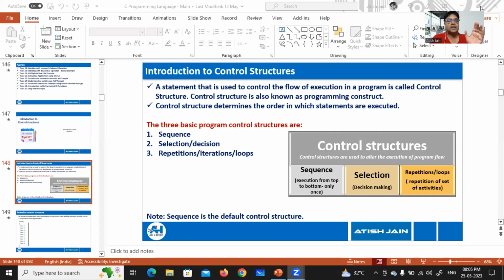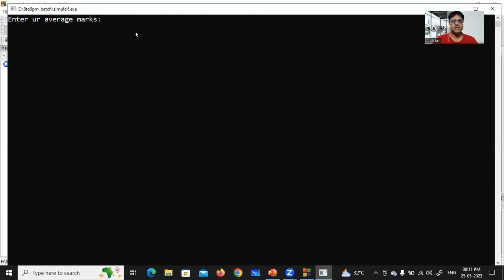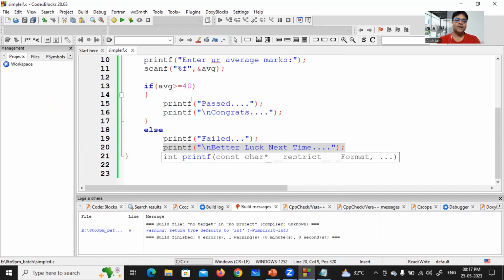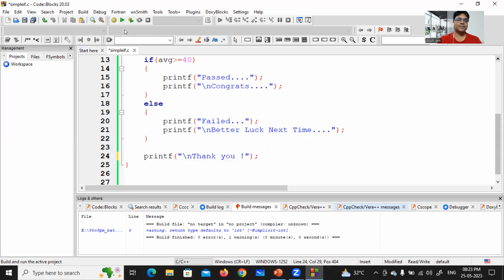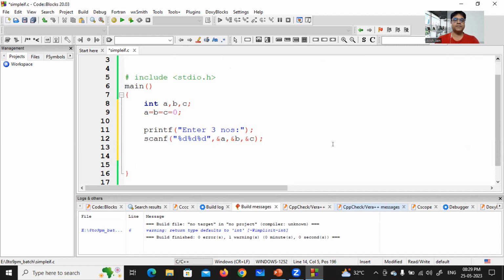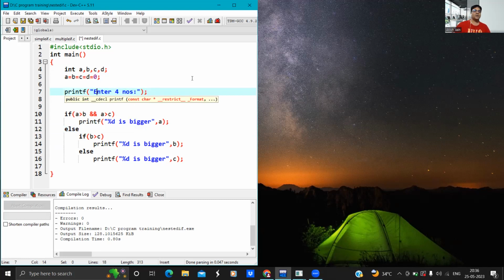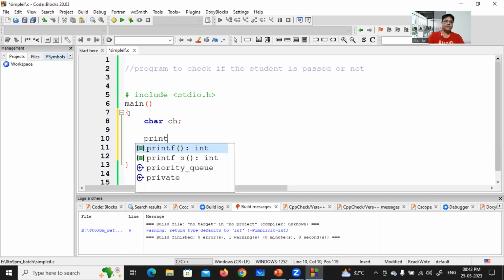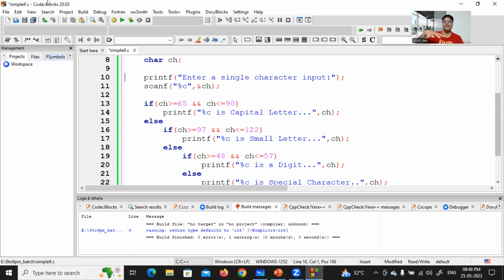C Programming Language Online Live Classes - Day 4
Hello everyone! Welcome to Day 4 of learning C Programming online through live classes with Atish Jain Sir. In this class, We will Dive into critical topics in C Programming Language and try to understand them. Also, we will see an program to check given student is passed or not.